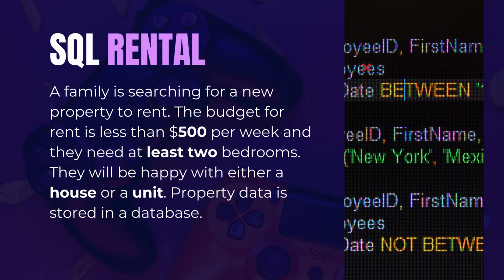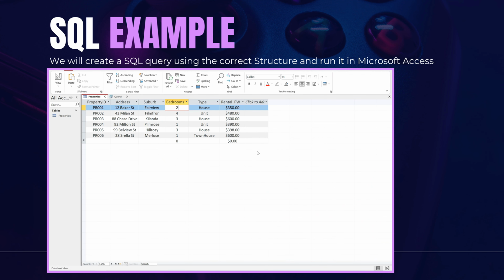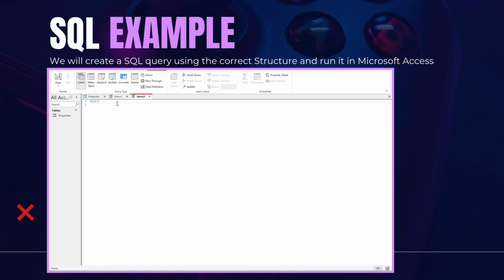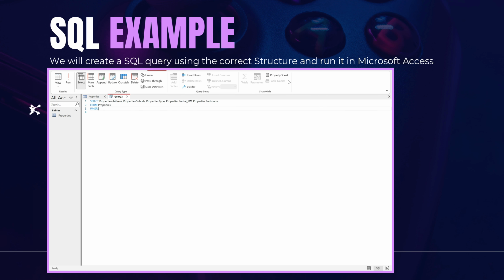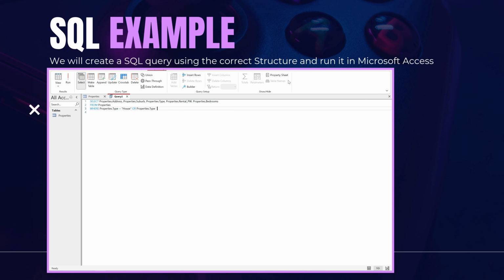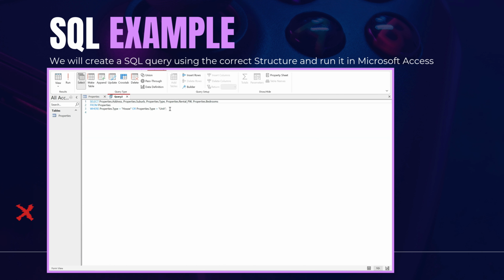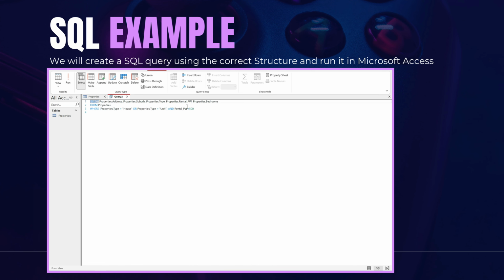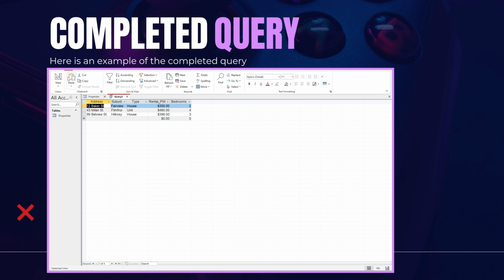SQL Tutorial for House Rental Systems | Example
▪【 VIDEO INFORMATION  】▪
Learn how to use SQL to manage a house rental database in this hands-on tutorial! Whether you're a student working on a class project or building a real-world system, this guide will teach you how to query and analyse key data